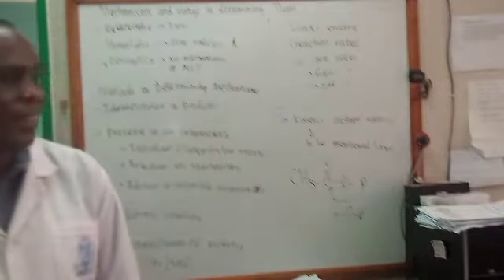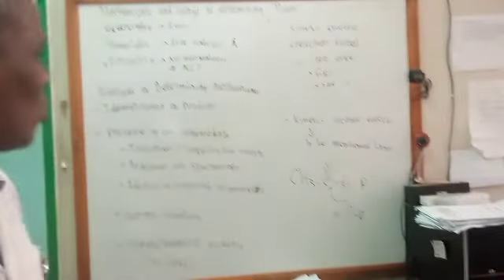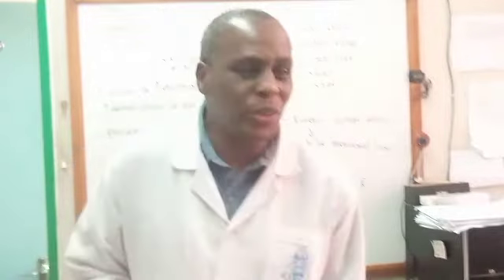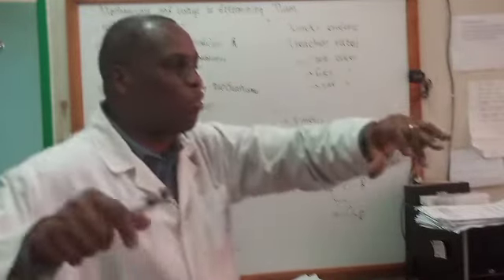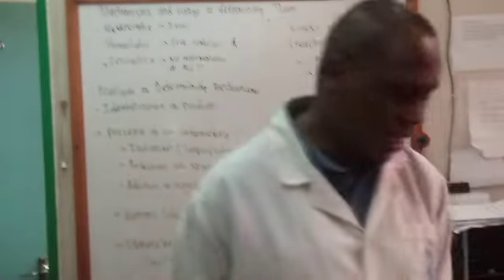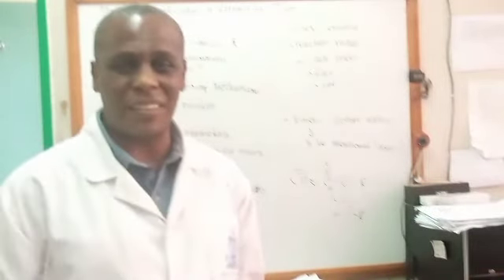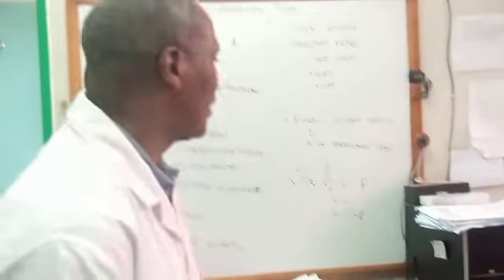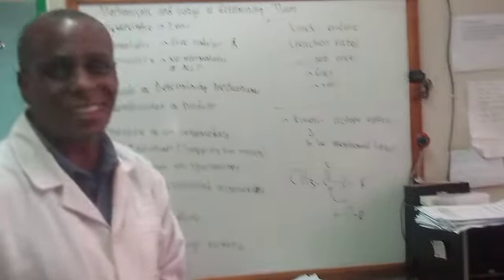SCH503 _Mechanisms_1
Short lecture on Mechanisms and ways to determine them for SCH 503 MSc students at the University of Nairobi